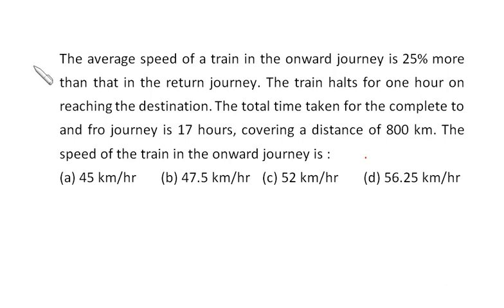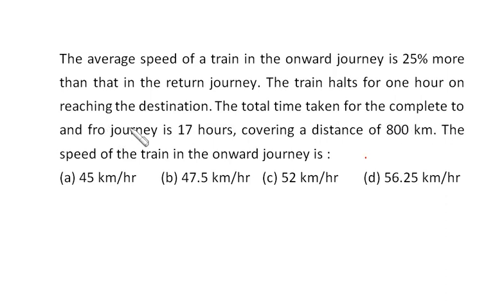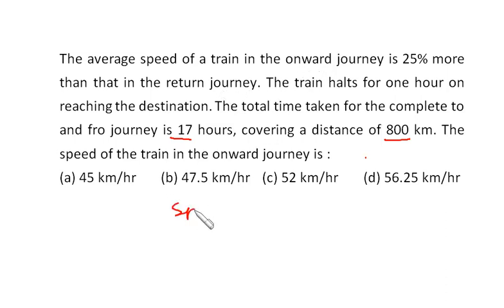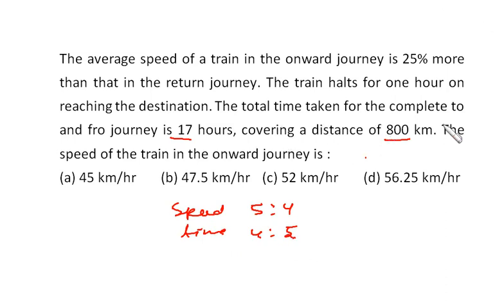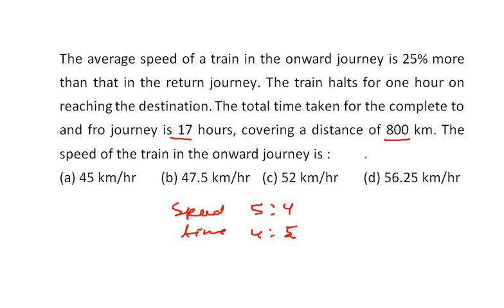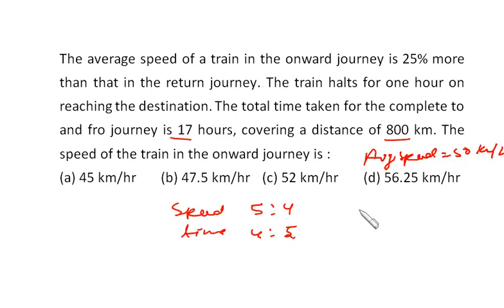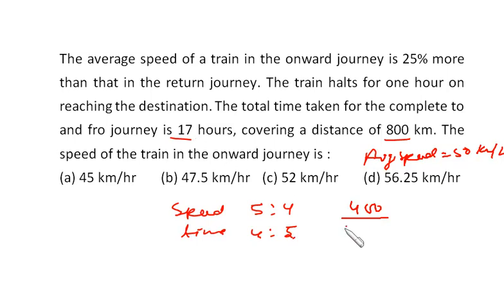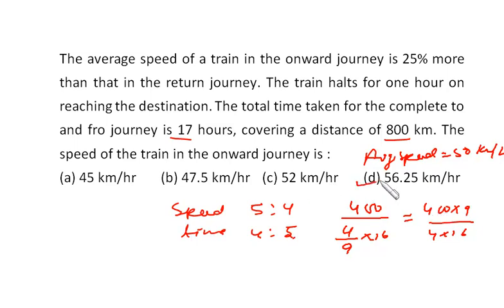Bank PO Math tricks Problems on time and distance for GRE GMAT CAT CMAT and Bank P O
Quantitative aptitude video lectures for Bank po : Questions based on Time speed and distance have been discussed in this video lecture. The methods are helpful for GRE GMAT CAT MAT and Bank P O aspirants. Session by Alka Maheshwari. The average speed of a train in the onward journey is 25% more than that of the return journey. The train halts for one hour on reaching destination. The total time taken for the complete journey is 17 hours covering a distance of 800 km. What is the speed of the train in onward journey ?